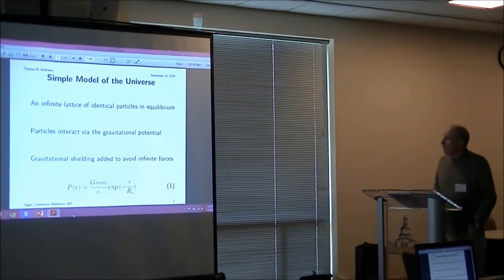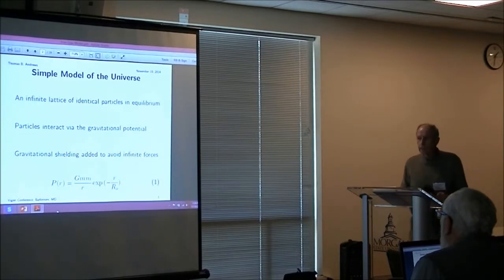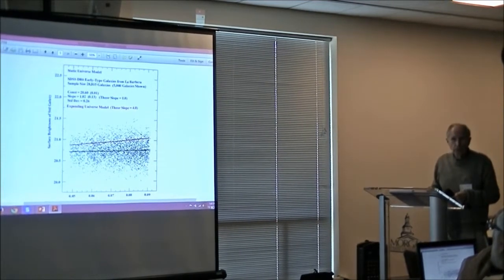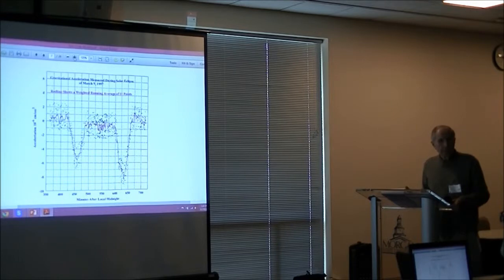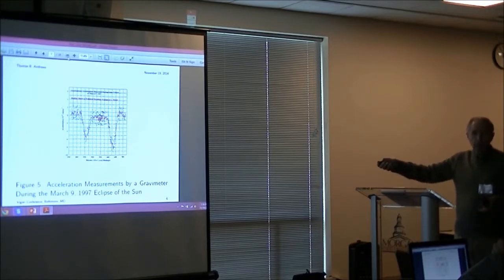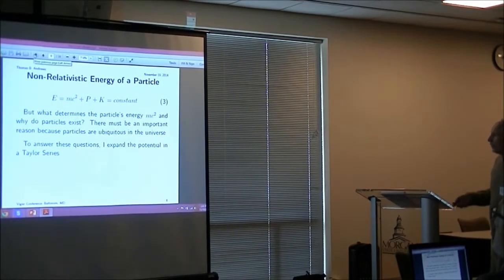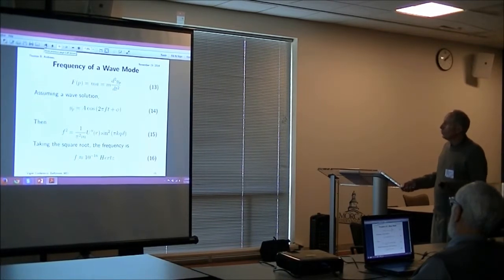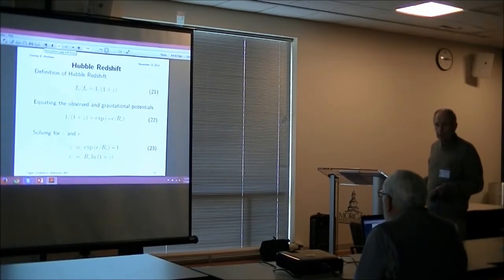2014 - Vigier 9 - Andrews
Thomas B. ANDREWS

"A Purely Gravitational Model of the Universe"

Abstract: A gravitational model of the universe is studied assuming the universe is infinite, homogeneous and in equilibrium. These assumptions are adopted as the simplest possible. The first two assumptions are reasonable and do not conflict with observations. However, the equilibrium assumption is inconsistent with the current expanding uni¬verse model. A strong argument for an equilibrium universe is based on the observed invariance of the physical constants. Assume the values of the physical constants are dependent on the interactions between particles. Then, it logically follows that the observed invariance of the physical constants is only possible if the universe is in an equilibrium state in which the interactions between particles, on average, remain the same.
The analysis of the model is based on a second order Taylor series expansion of the long range Newtonian potential between identical mass particles modified by an exponential gravitational shielding factor. The shielding factor was added specifically to eliminate the occurrence of infinite potentials and forces in an infinite universe. Note: Gravitational shielding is not predicted by either Newton’s or Einstein’s theory of gravitation. Nevertheless, a reduction in the sun’s gravity at earth’s surface was accurately measured during the March 9, 1997 eclipse of the sun. This measurement is considered definite evidence of gravitational shielding and justifies the use of gravitational shielding in cosmology.
The importance of gravitational shielding in cosmology is discussed next. It was discovered unexpectedly that gravitational shielding adds linear restoring forces to the gravitational model. With a linear restoring force (and the inertia force due to the mass of a particle), oscillating wave modes are supported in the universe instead of growing or decaying wave modes. Note: The discovery of linear restoring forces also solves the problem of how light as a wave propagates in empty space, an unresolved problem since Maxwell.
I show that the major features of the universe are reproduced by constructive interference between the wave modes. For constructive interference, the wave modes must be degenerate, i.e. have the same frequency, and oscillate with definite phase relations. Degenerate frequencies and definite phase relations tend to occur naturally in this gravitational model of the universe. For complete constructive interference, the universe is in an equilibrium state and the particle energy is minimized by the constructive interference.
The only observables in the universe are the objects and effects produced by complete interference between the wave modes. The underlying oscillating wave modes of the universe are not observable. For example, elementary particles are the squared interference peaks of the wave modes. Assuming a two-state system, the identical particles are split in energy by very large cross-product interference peaks, thus changing the identical particles into protons and electrons. The electrostatic force (including the “plus and minus” charge effects) and, by extension, the electromagnetic field is an accompanying effect of this split. Finally, gravitational shielding produces gravitational potentials between local and distant particles depending exponentially on the distance. These potential differences, analogous to changes in the earth’s gravitational potential with height above the earth, produce the observed Hubble redshift.